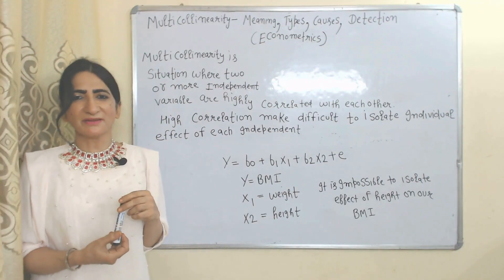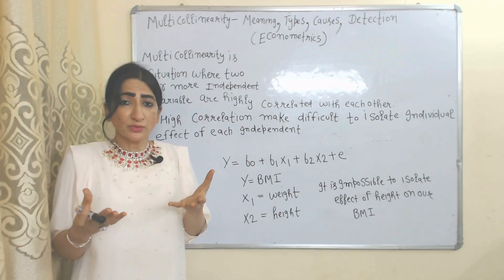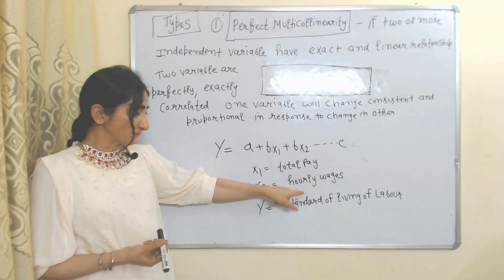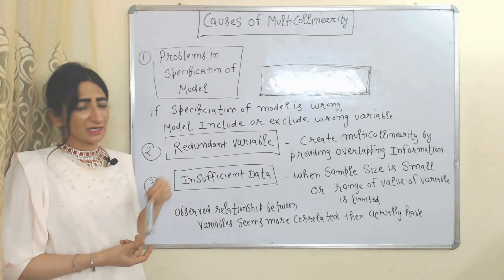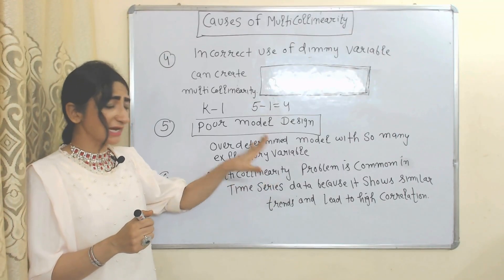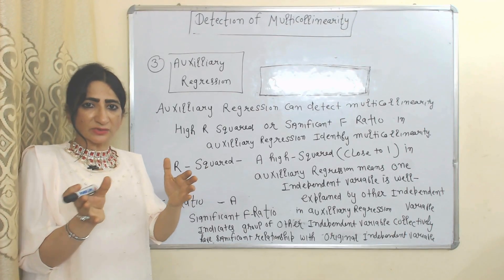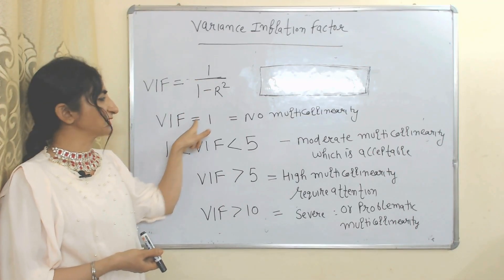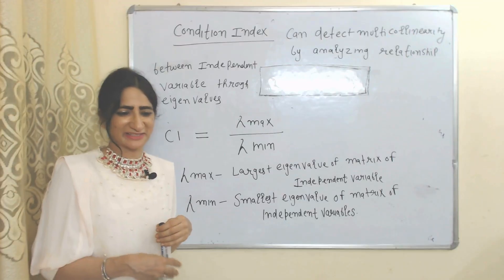Multicollinearity – Meaning, Types, Causes, Detection (Econometrics)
This video describes about Multicollinearity – Meaning, Types, Causes, Detection (Econometrics)